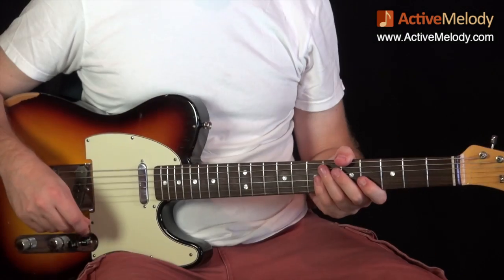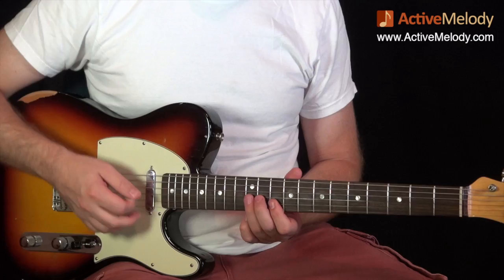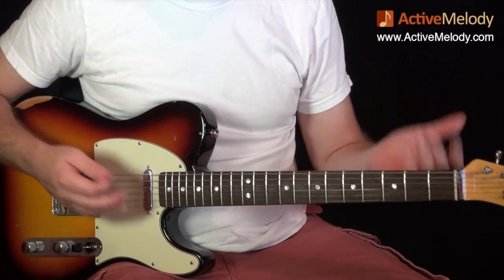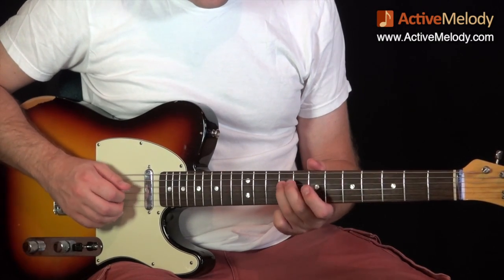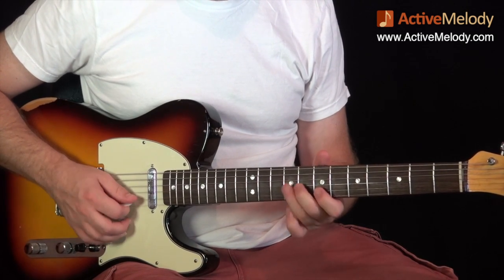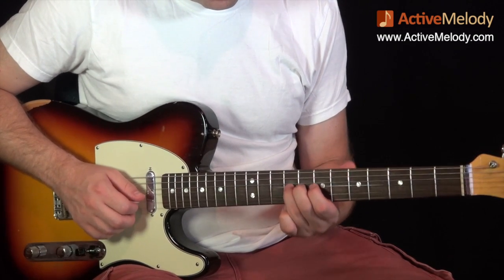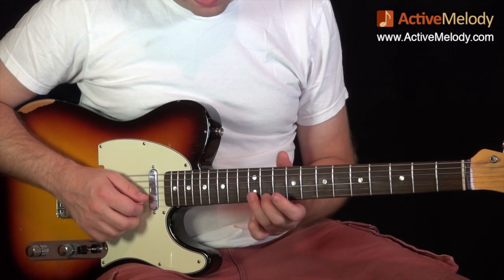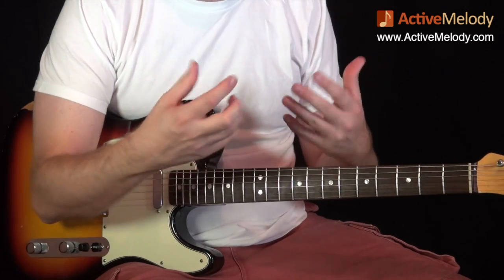Warren Haynes Guitar Lesson – EP064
to download the tablature, jam track, and to view extra video for this lesson.  Learn to play a Warren Haynes inspired solo in the key of D on electric guitar.